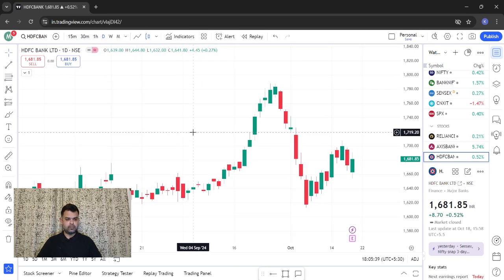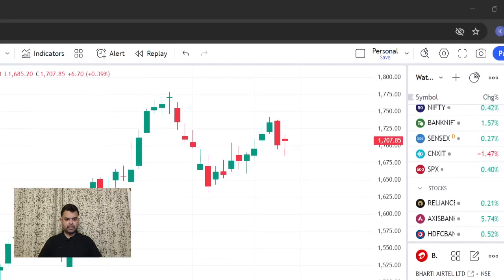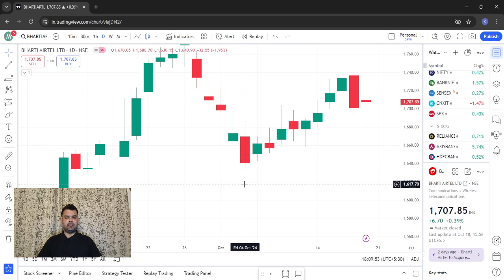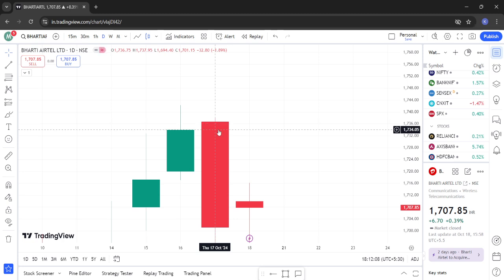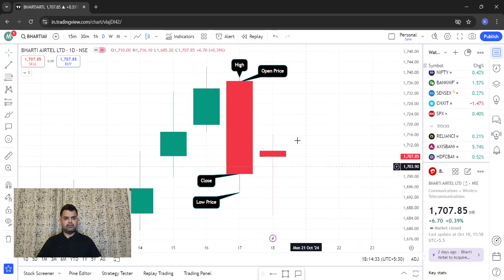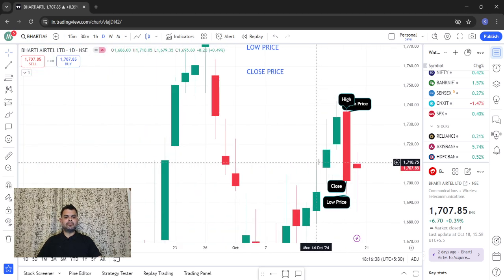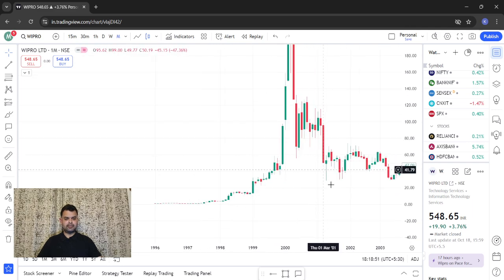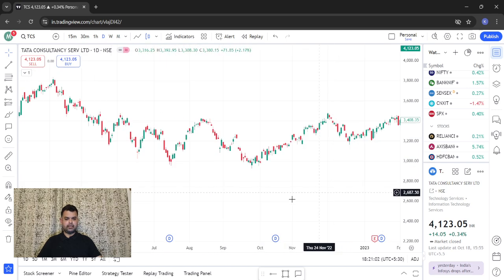Basics of Trading View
In this video, we shall explore how to use Trading view tool to understand the price & its components to make our investing & trading decisions simplified.

Best strategy for option trading
Best technical trading strategy
Best momentum trading strategy
Intraday momentum trading strategy
Best technical trading strategy desi trader
Pocket option best strategy
Binary trading technical analysis
Quotex working strategy
Trading indicators explained
Price determination in different markets
Level trading strategy
Trading view tutorial for beginners trading teacher
Complete trading view tutorial
Full day trading course
Stock charts for beginners desi trader
Screener.in tutorial